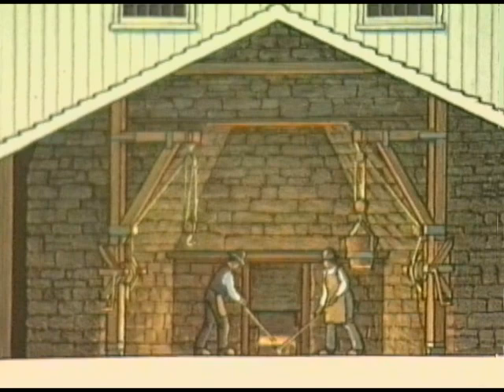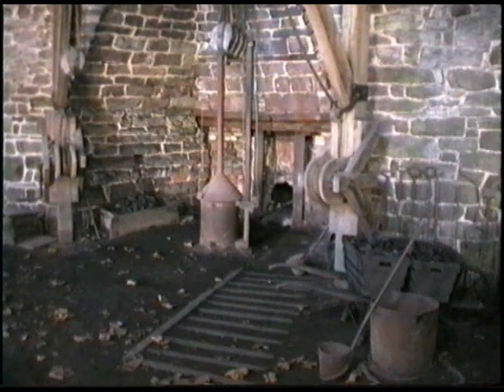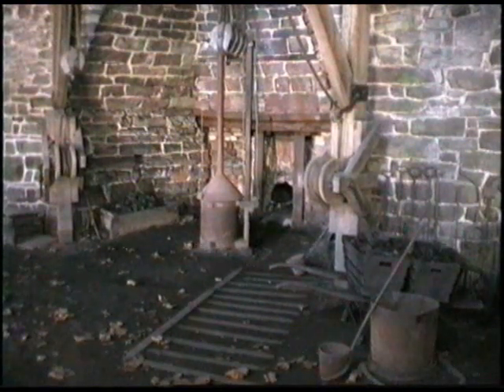Ironmaking in the Pine Barrens Part Two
Part two of a series on ironmaking in the New Jersey Pine Barrens,